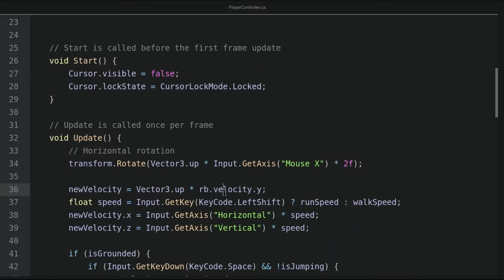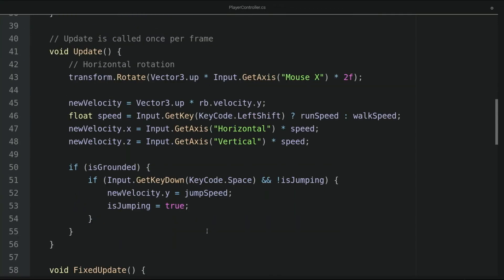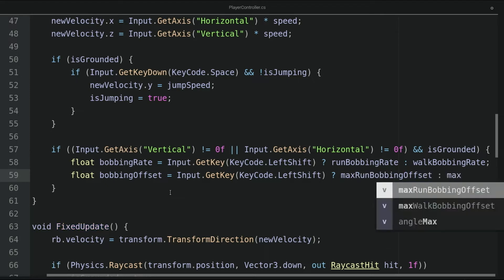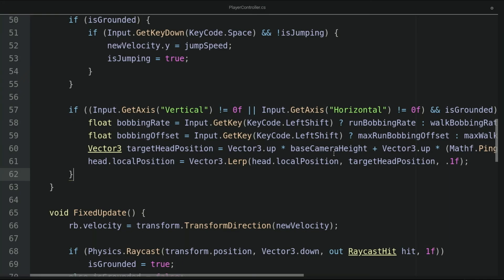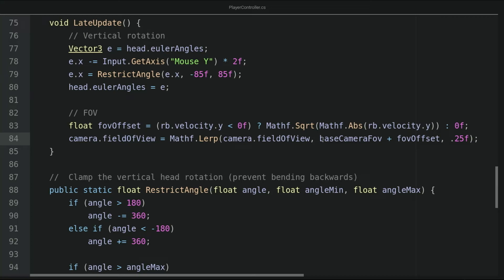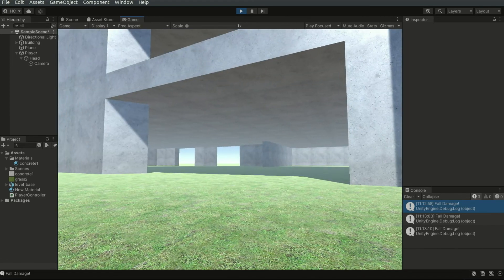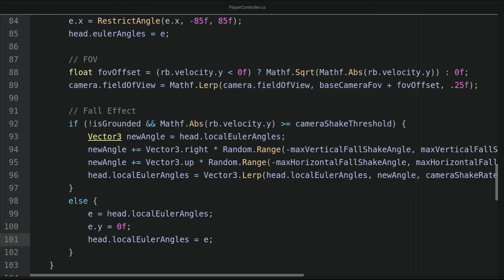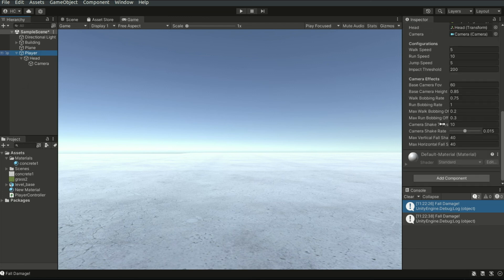Camera Effects | Unity First Person Controller (2022) | #6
Learn how to build a first person controller in Unity! In this series, you will learn to build a first person controller using the Rigidbody component.

This course covers the movement, jumping, camera effects, sounds, and more related topics of a first person controller.